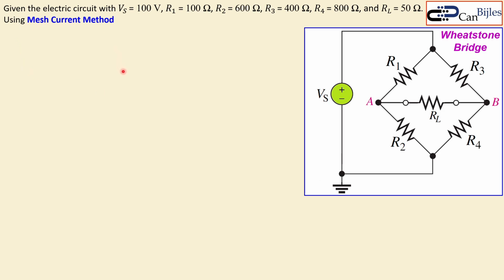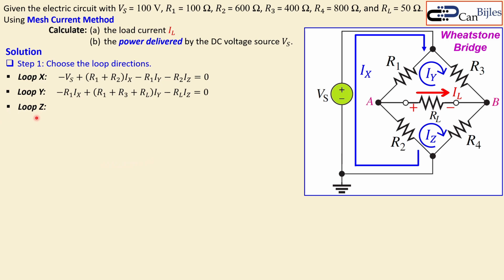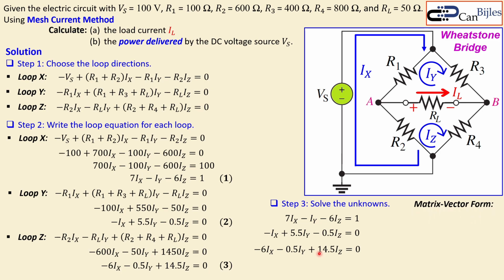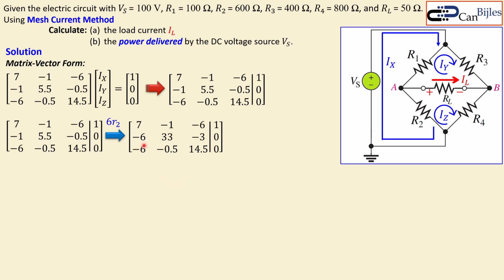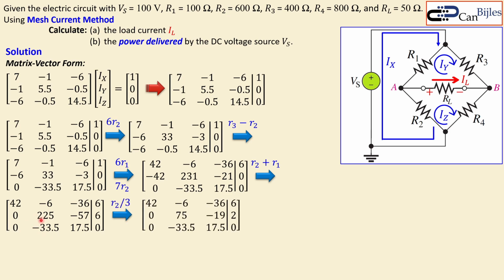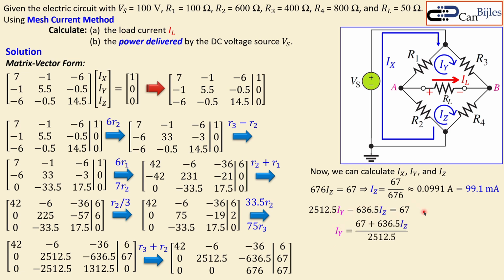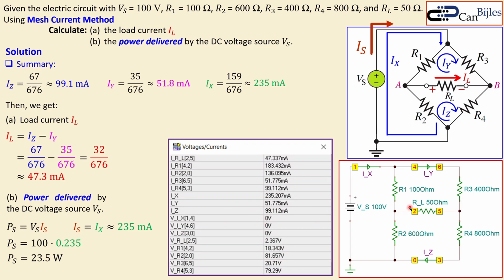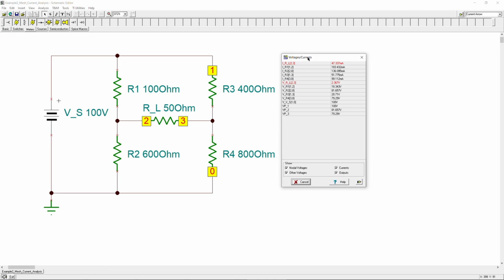DC Electric Circuits 🌟 Mesh Current Method - Wheatstone Bridge Circuit 🌟 Calculations & Simulations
In this video (Example 2), we will discuss the Mesh Current Method in DC Electric Circuits. We consider a Wheatstone bridge circuit. We will show how you can determine the unknown currents, and power in an electric circuits using the Mesh Current Method. The calculations will be done step by step and we will verify these calculations in simulations using TINA-TI Spice.

🎯 Outline:
⏩ 00:00:00 Introduction
⏩ 00:00:38 Problem Description
🌟 Calculations:
⏩ 00:01:32 Calculations - Step 1 (Loop Direction Choice)
⏩ 00:05:40 Calculations - Step 2 (Loop Equations)
⏩ 00:07:45 Calculations - Step 3 (Solving the Unknowns)
⏩ 00:19:30 Calculations - Summary Loop Currents
⏩ 00:19:40 Calculations - Results
🌟 Simulations:
⏩ 00:21:27 Simulations - Results
⏩ 00:23:25 Simulations - Discussion in TINA-TI Spice